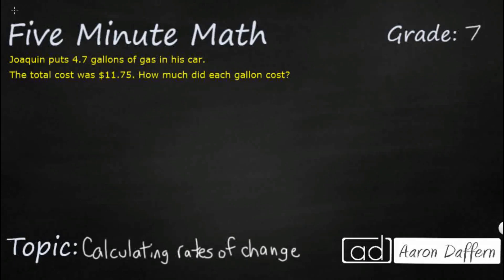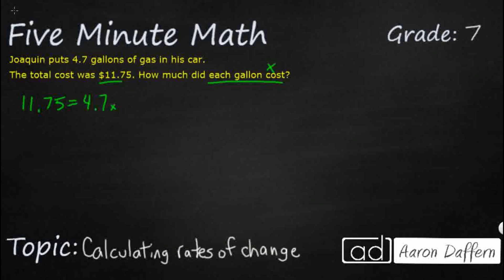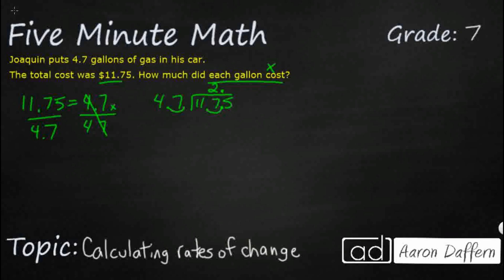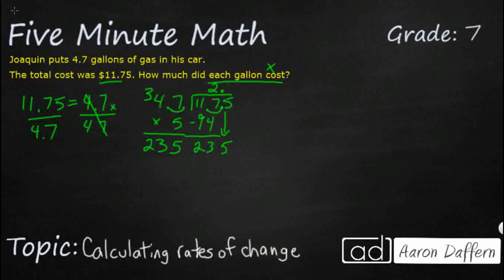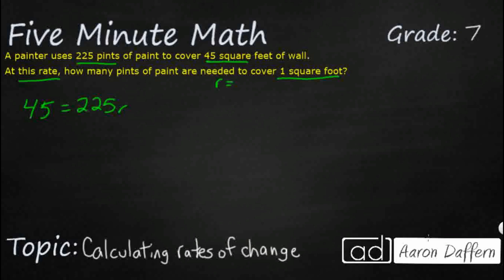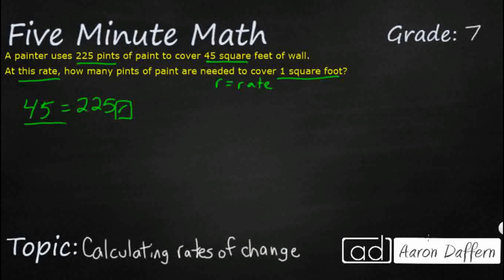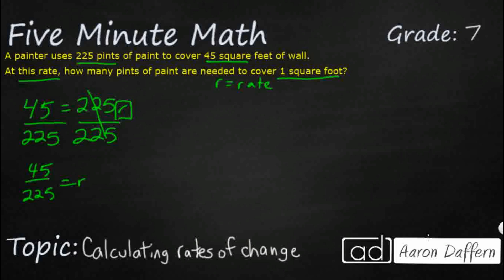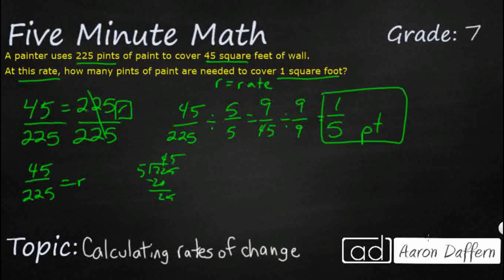7th Grade Math Calculating Rates of Change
Learn how to calculate rates of change with two different examples.